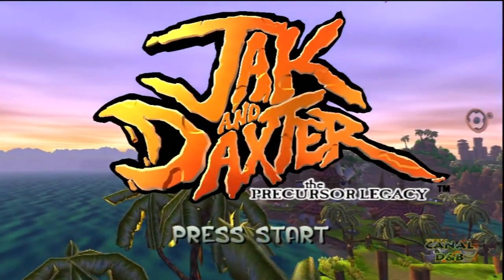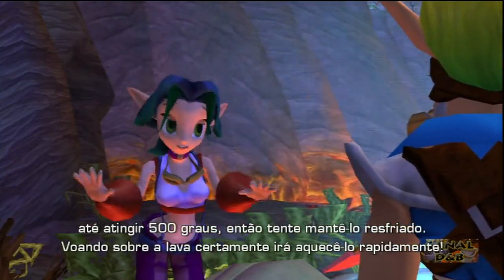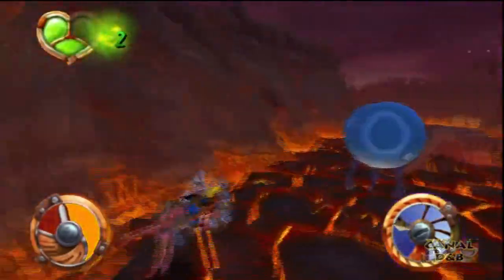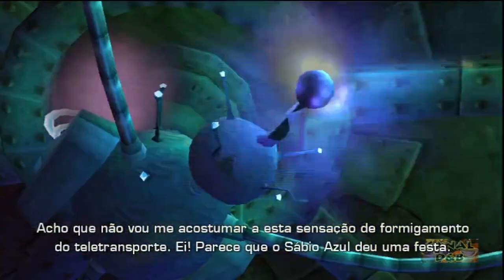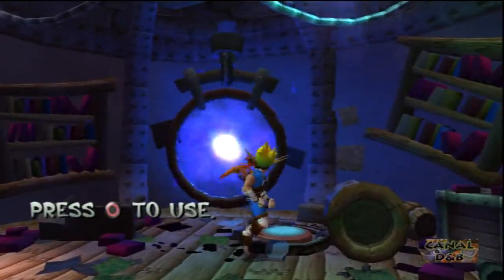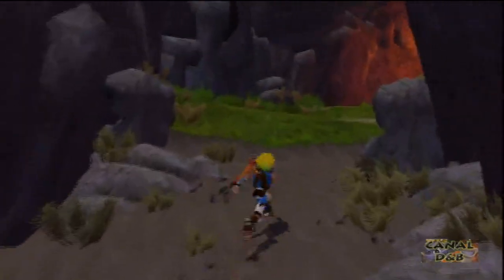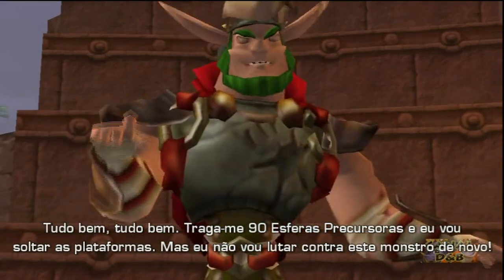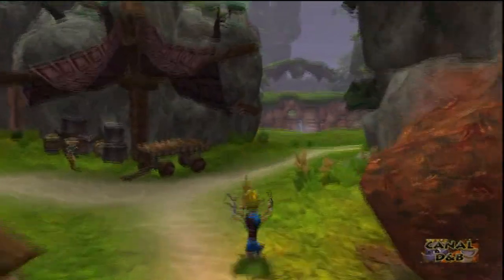VAMOS JOGAR... Jak & Daxter: The Precursor Legacy #03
LEIA A DESCRIÇÃO COM ATENÇÃO!

Esta semana a série VAMOS JOGAR ganha mais um dia na semana - SÁBADO, a partir das 11h.

Se este vídeo alcançar um número mínimo de 30 JOINHAS em 7 dias, a próxima parte deste JOGO será postada no canal. Caso não alcance este número neste prazo, este jogo não continuará.

O jogo deste vídeo é JAK & DAXTER: THE PRECURSOR LEGACY, produzido pela NAUGHTY DOG em 2001 para PlayStation 2. A versão que está sendo jogada é da coletânea JAK & DAXTER HD COLLECTION do PlayStation 3.

Altere a configuração do vídeo para HD para resultados melhores. ;)